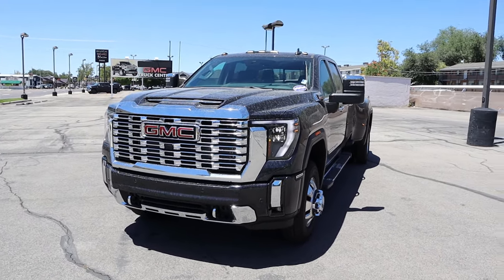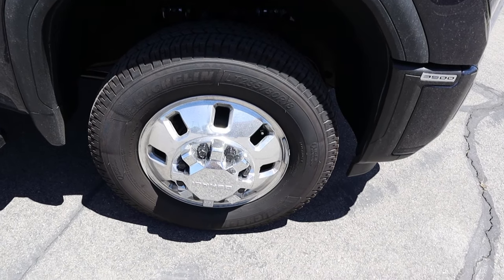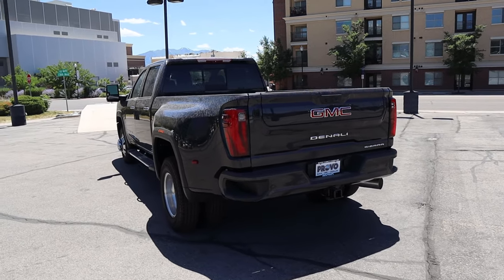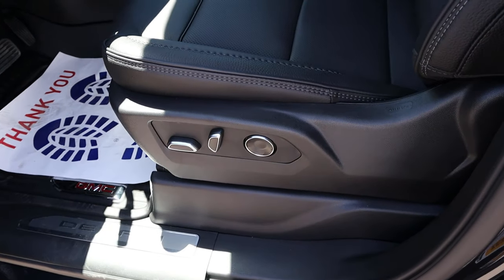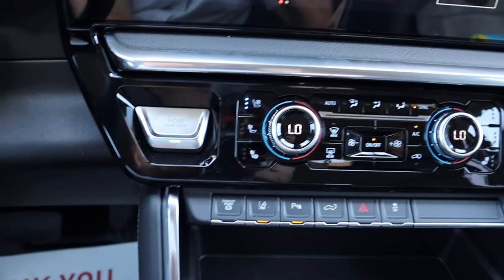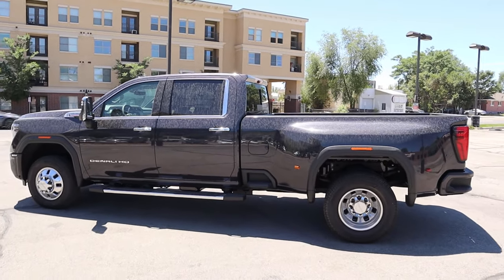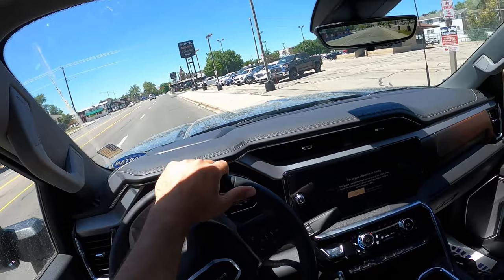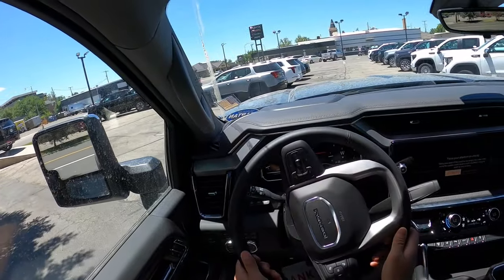2024 GMC Sierra 3500 Denali (Dually): The Most Well Balanced Diesel Truck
Today I drive and review a 2024 GMC 3500 Denali Dually!